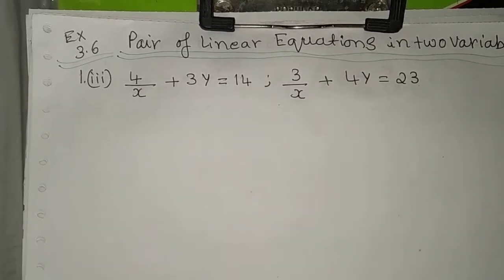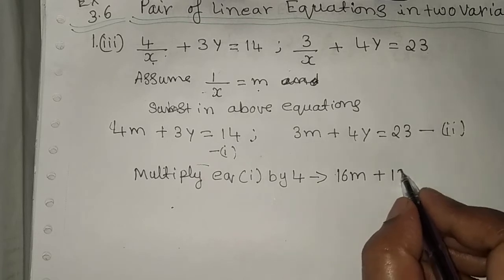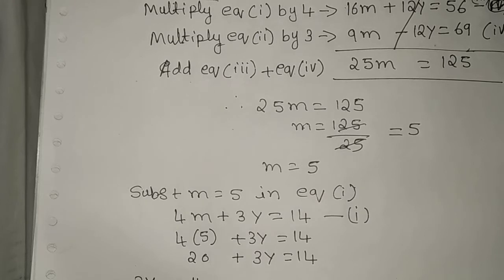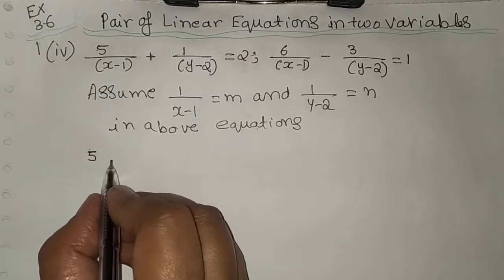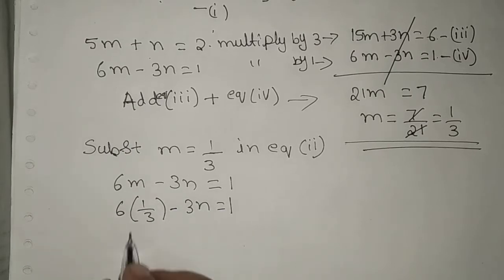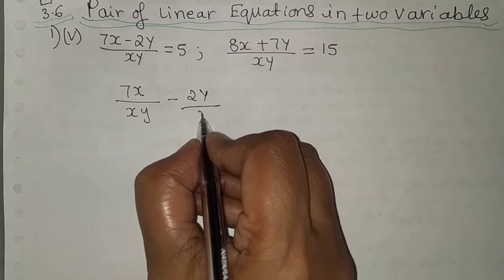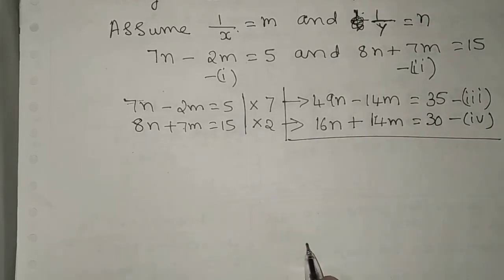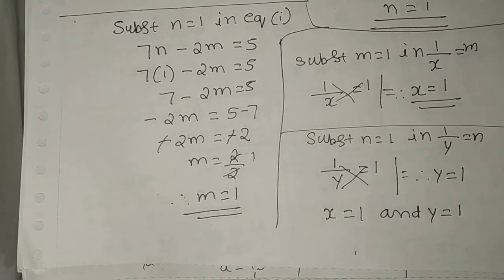Pair of Linear equations in two variables Ex 3.6 q1(iii, iv, v)@Yashmathscomputerclass